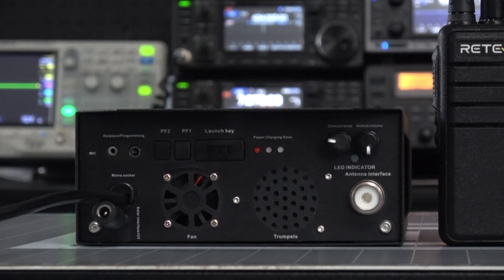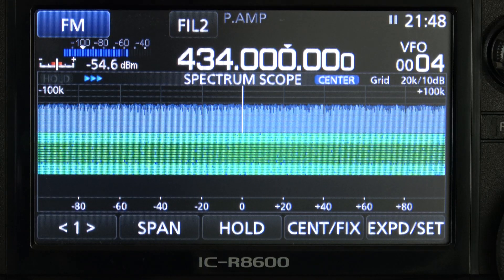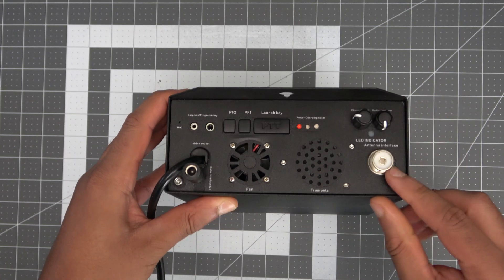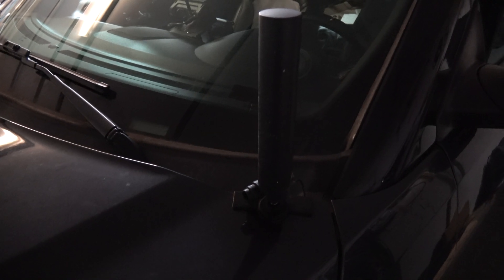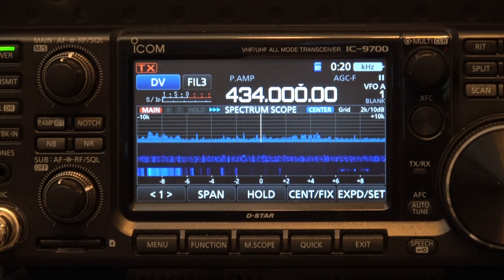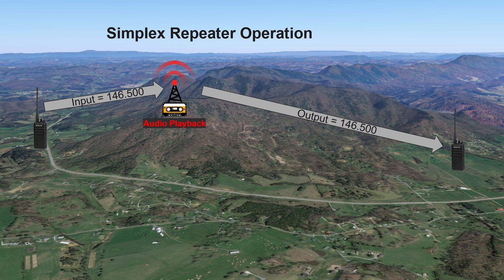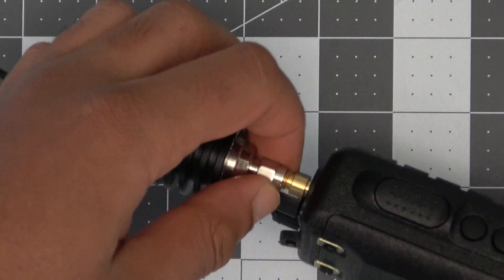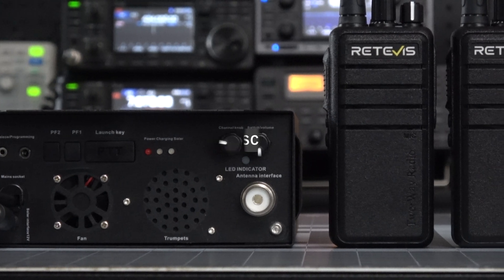LoRa Radio System and Simplex Repeater from Retevis with Mesh Capabilities.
For today's video we'll be reviewing the RB91 LoRa Simplex Repeater unit and RB24 LoRa Handheld radios with Mesh Capabilities.

Retevis RB91 & RB24 LoRa System:

🔗 Relevant Links:
Retevis System
BTECH Radio with Simplex Repeater